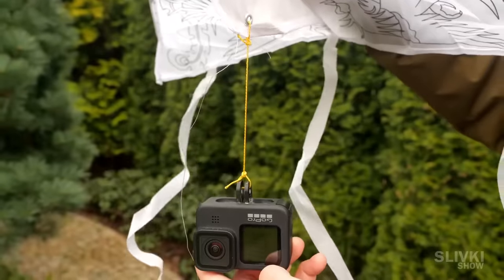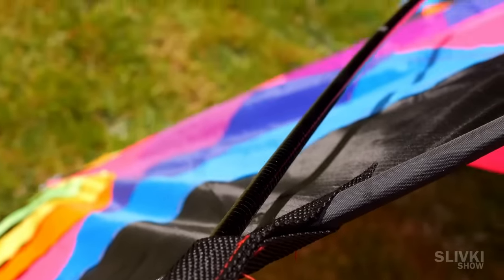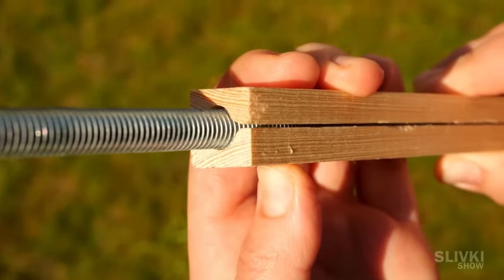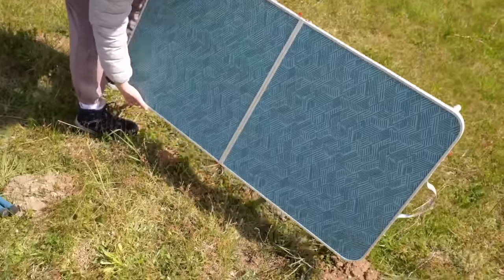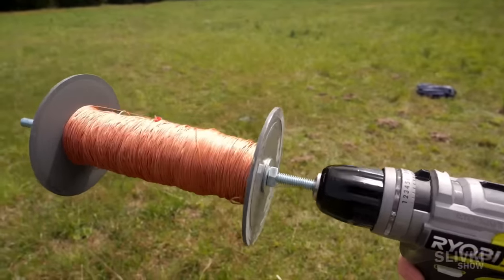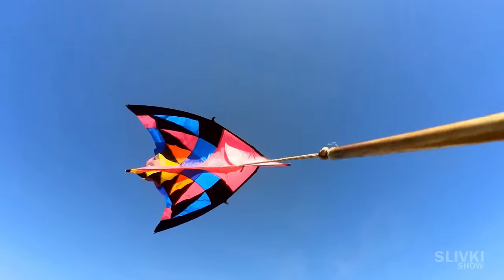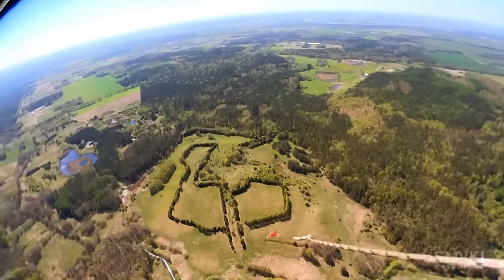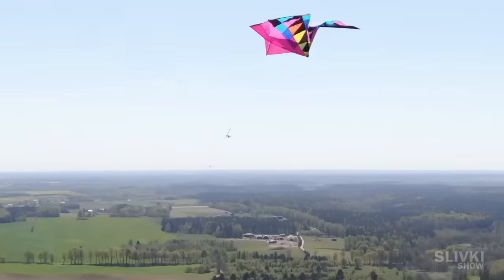WE FLEW THE KITE INCREDIBLY HIGH